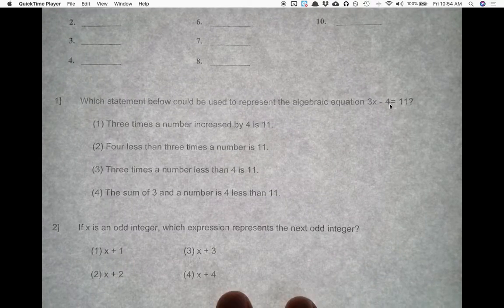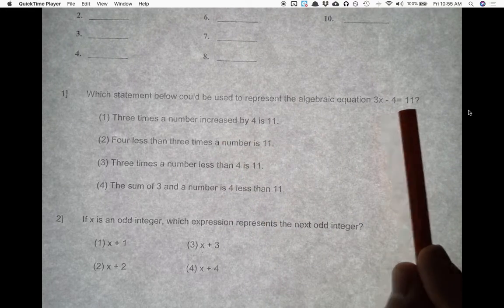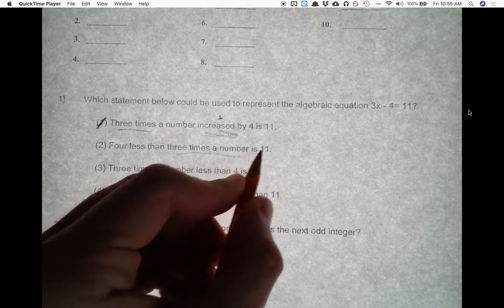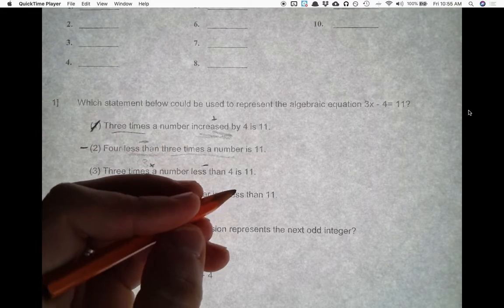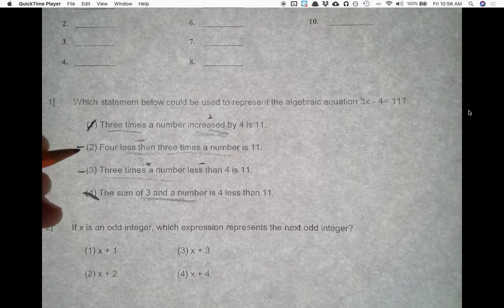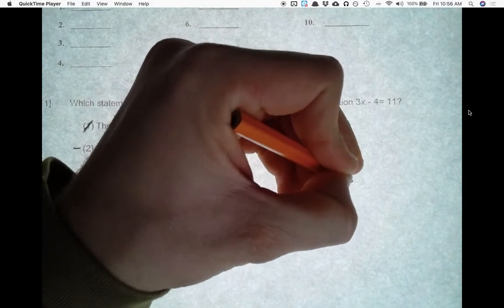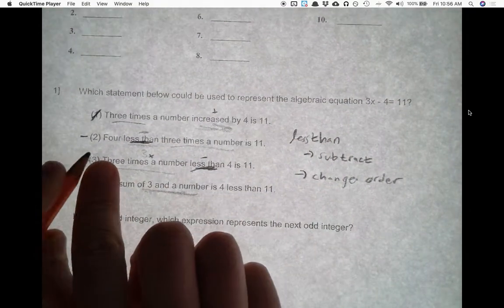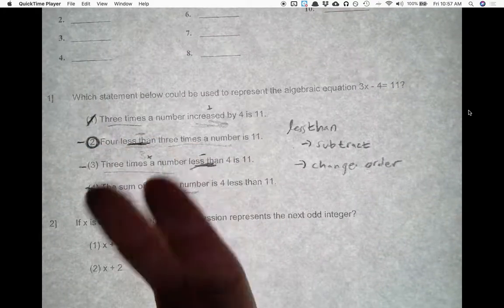Converting an equation into words Algebra 1 (U2 Exam #1)